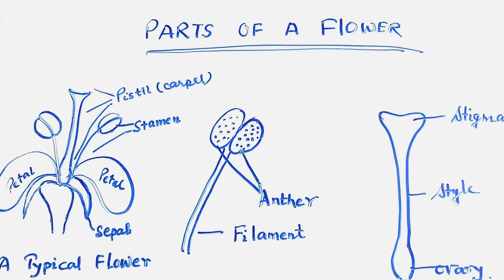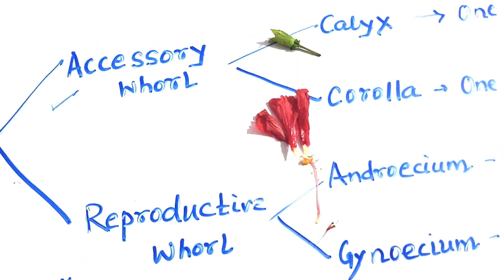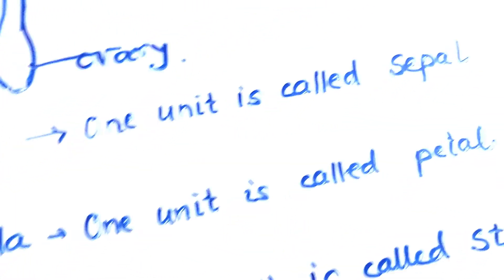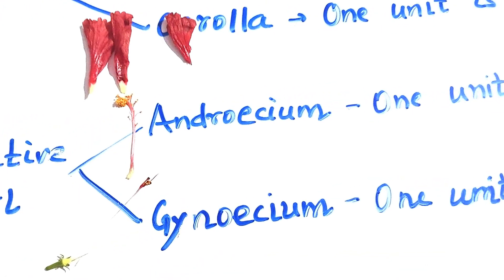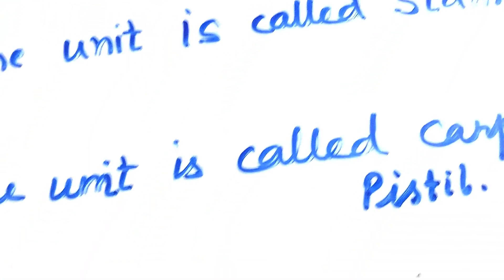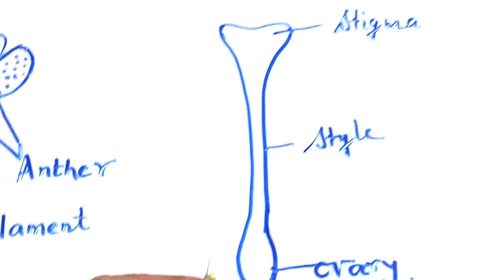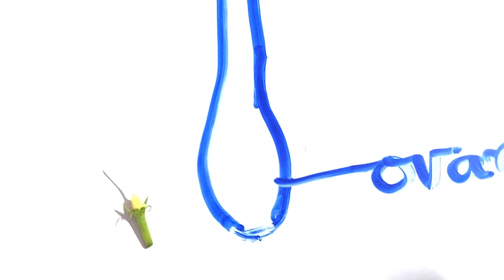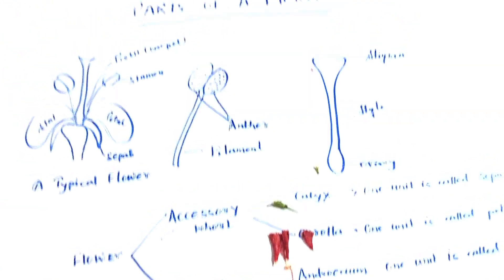Parts of Flower | Explained | Accessory & Reproductive Whorl